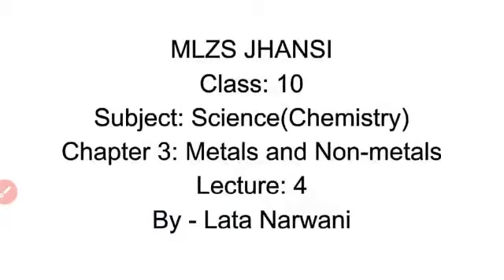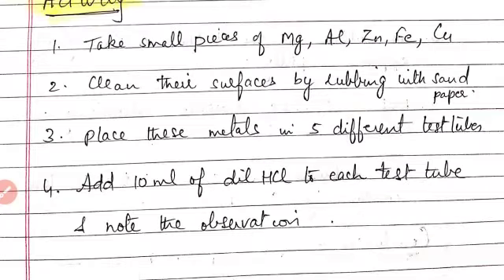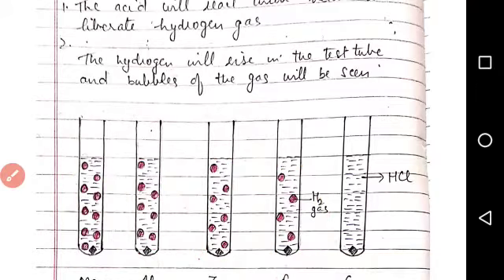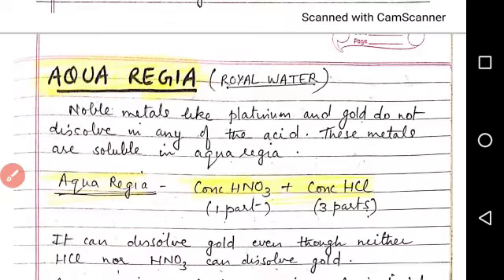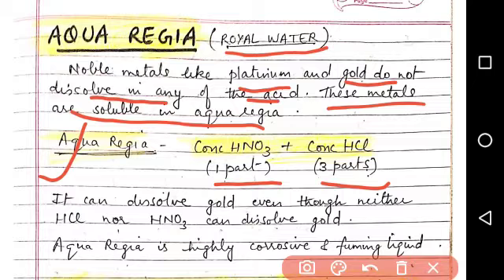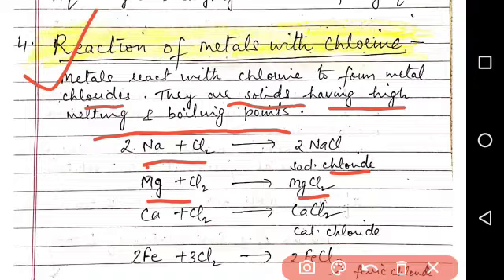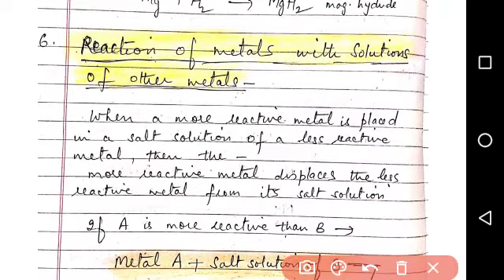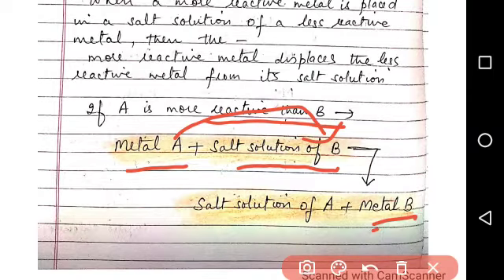MLZS JHANSI CLASS 10 Science Chemistry Chapter 3 Metals and Non Metals Lecture 4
MLZS JHANSI CLASS 10 Science Chemistry Chapter 3 Metals and Non Metals Lecture 4 By Lata Mam